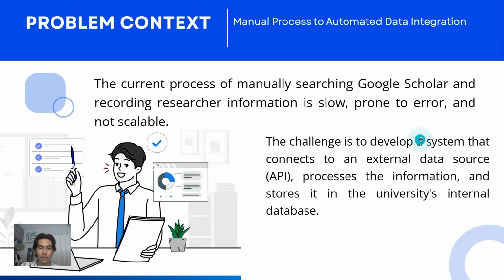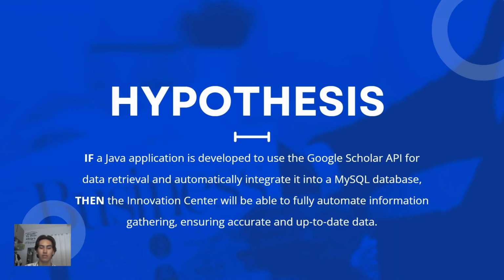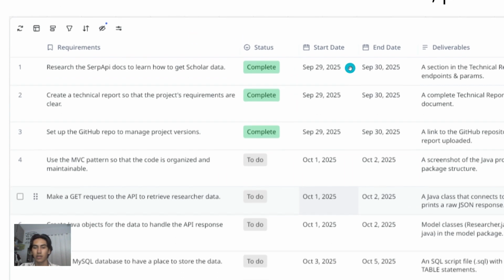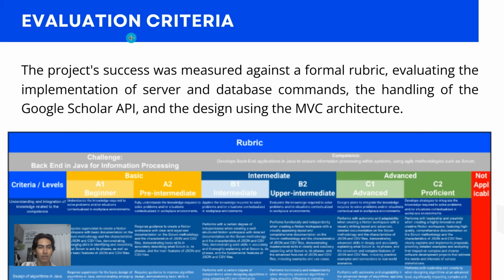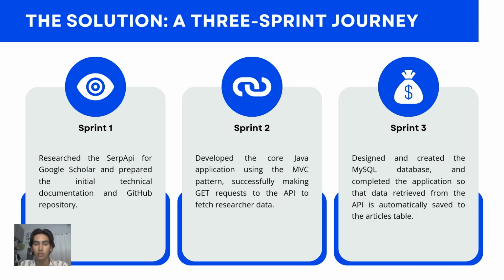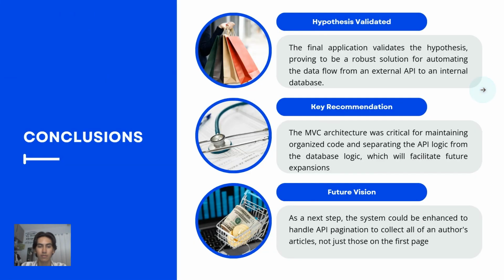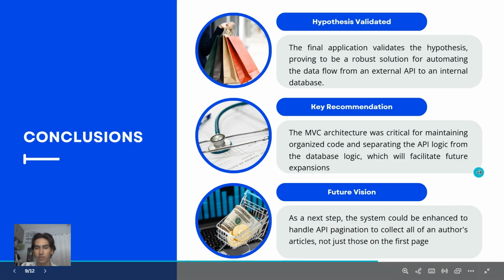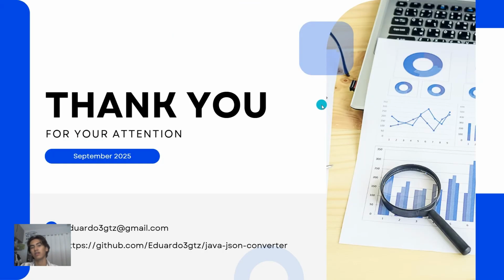Reto 3 - Final project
This video details a project focused on server and database interaction, specifically for a university database. It showcases software development techniques used to enhance data collection and data analysis. The project utilizes MySQL and database management system principles to create an efficient system for managing databases.